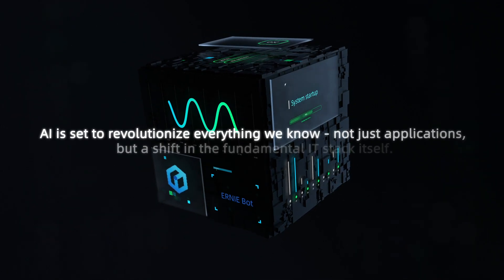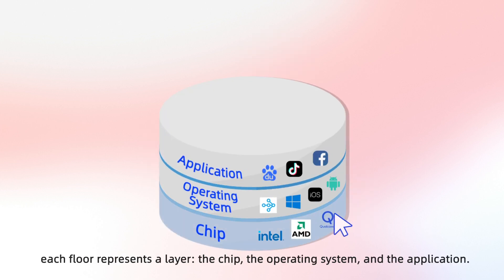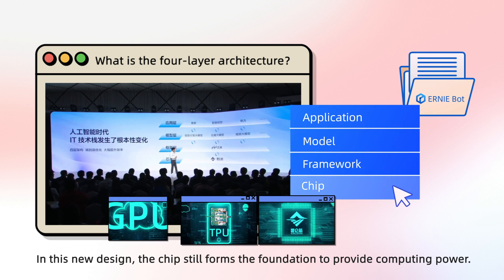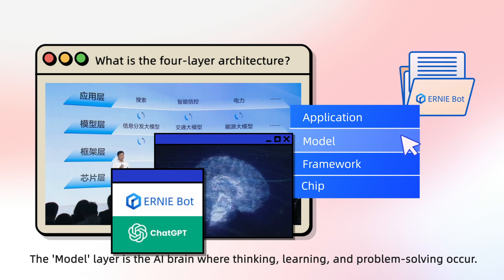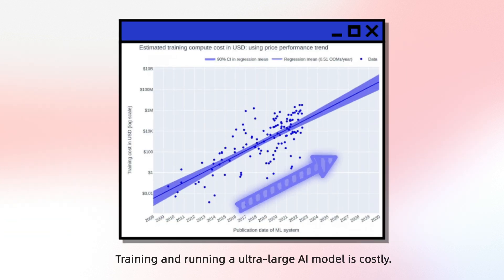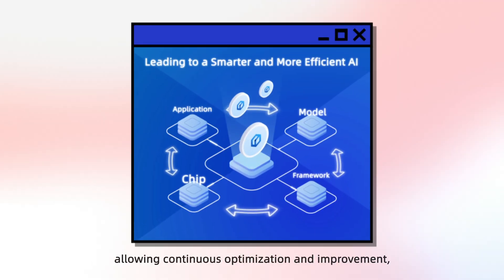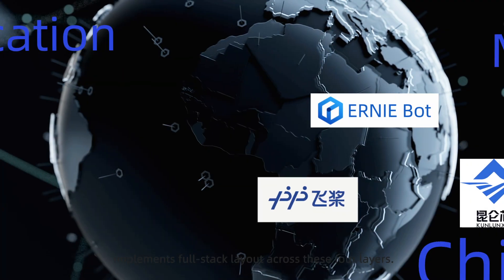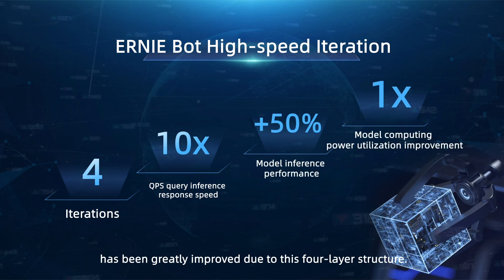Discover the Evolution of IT Stack in the AI Era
From 3-layer to 4-layer architecture - revolutionary changes in IT stack for AI. This transformation impacts generative AI, LLMs, and more. But what exactly is this 4-layer architecture, and what impact does it bring? Watch the video to find out!